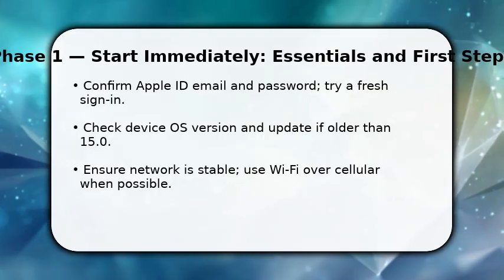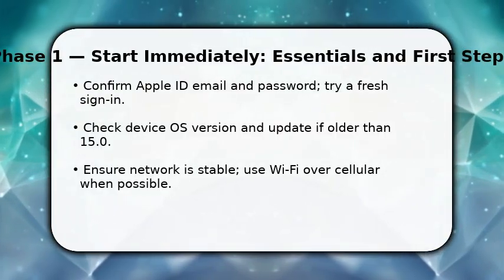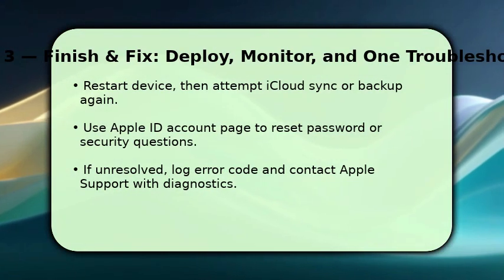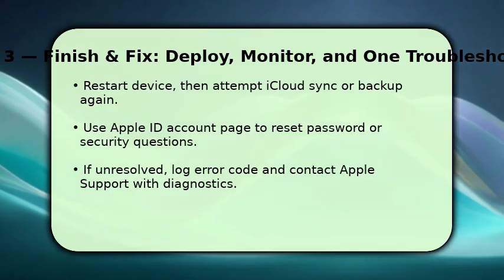How to Fix Icloud Account Error - Easy Guide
How to Fix Icloud Account Error - Easy Guide | 🔒 Surfshark VPN Deal — Stay private and secure. $1.99/mo + 3 Months Free ▸

Discover a step-bythy guide to resolving common ICloud account errors with ease. This video will walk you through troubleshooting steps, password reset procedures, and how to ensure your data remains secure during the process.